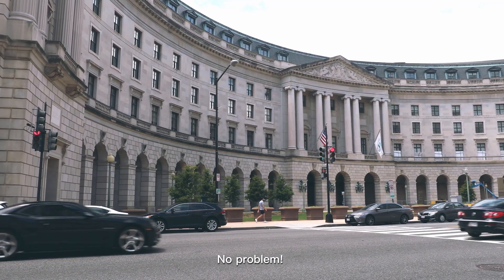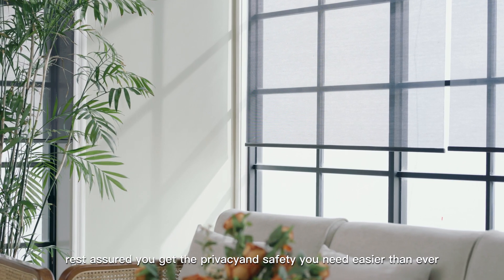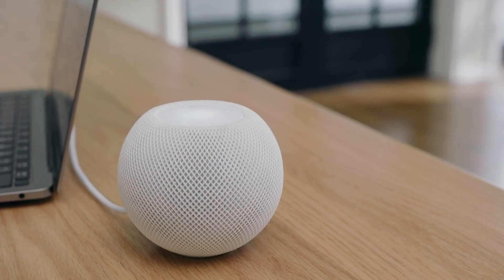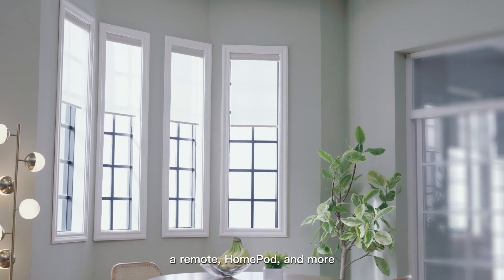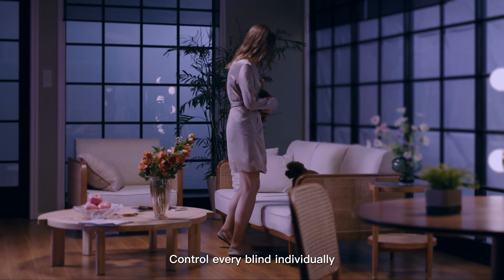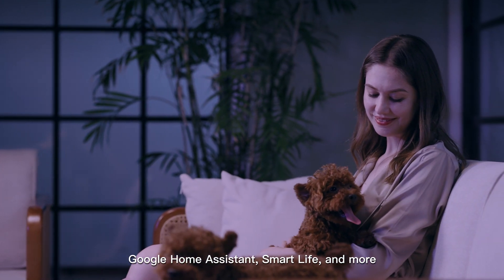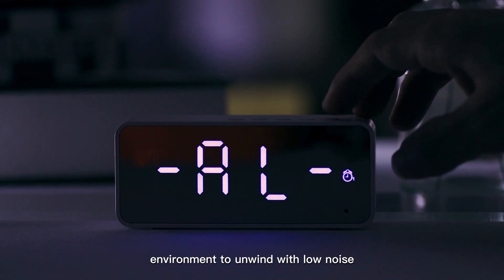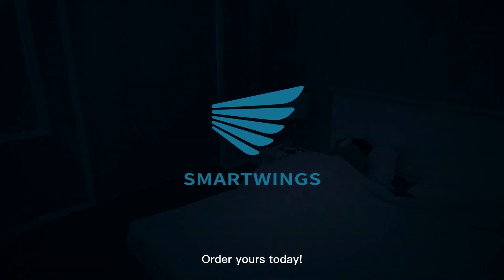SmartWings Nano: Best Thread-Enabled Smart Blinds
With SmartWings Nano Thread-Enabled Smart Blinds, you can operate a single blind or multiple blinds anywhere with remote control, app or voice control. Works with HomeKit, Alexa, Google Assistant, SmartThings, Smart Life, etc.